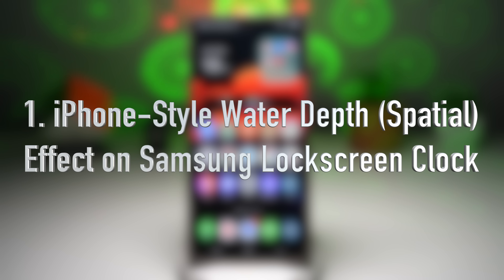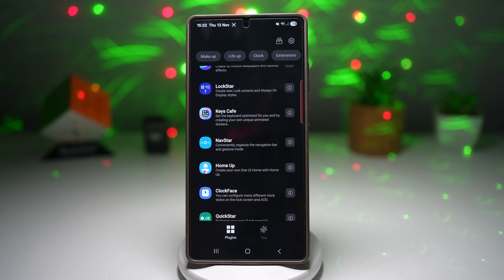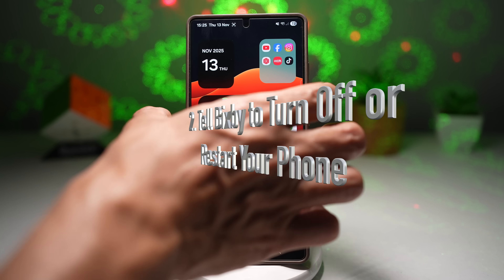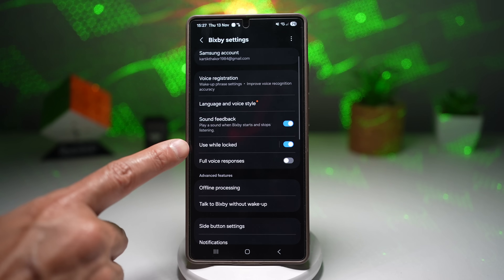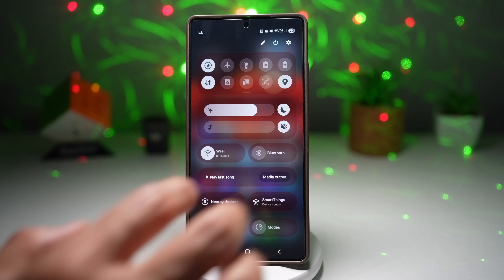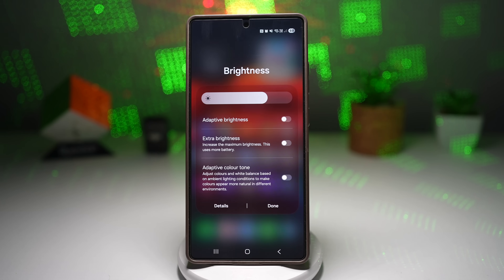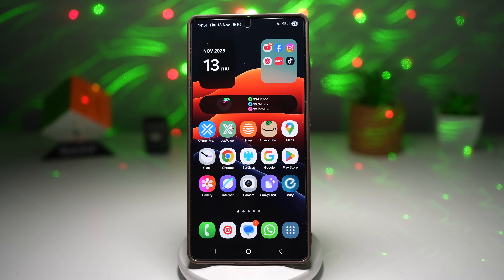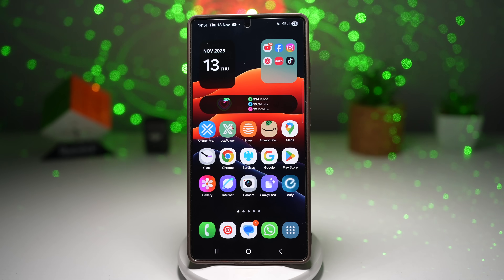New & Useful Samsung Features You Need to Check Out! | One UI Tips 2025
💙 Hey Galaxy Fam!

Thanks so much for all the love on my last video — you helped us crush over 300 likes, and I can’t thank you enough! 🙌 Let’s keep that momentum going by hitting 300 likes again on this one!

Today, I’m showing you 7 Samsung features that will make your Galaxy feel smoother, smarter, and more fun to use. Some of these are brand-new from the latest One UI updates, and others are great features you might not be using to their full potential. Whether you’ve been using Samsung for years or just switched from iPhone — this video is made for everyone.

📱 What You’ll See in This Video:

iPhone-Style Water Depth Effect on Lockscreen
Inspired by iOS 26.1’s spatial wallpaper, you can now create a depth effect on your Samsung lockscreen where the clock looks like it’s floating behind your wallpaper!
🧩 Use the Good Lock and Photo Widget Easy apps to build your own “time in the ocean” look.

Tell Bixby to Turn Off or Restart Your Phone
Simply say “Hi Bixby, turn off my phone” or “restart my phone” — no buttons needed.

Access Brightness Controls from the Quick Panel
Tap the small arrow next to your brightness slider for extra brightness and adaptive settings.

Enable Full Spectrum Voice Mode on App Calls
Enjoy crystal-clear voice quality with a wider audio range on apps like WhatsApp, Messenger, and more.

Move Selected Icons to Any Homescreen Page Instantly
Select multiple apps and send them straight to another page — perfect for organizing your layout.

Show Date on Your Status Bar
Enable it under Settings → Notifications → Advanced → Show Date for quick access to today’s date anytime.

Automatically Delete Screenshots After Sharing
Keep your gallery clean! Enable this under Settings → Advanced Features → Screenshots and Screen Recorder.

💡 Why You’ll Love These Features:

Make your Samsung look and feel fresh

Simplify everyday actions

Improve your phone’s efficiency

Save time and space

Remember — the more likes we get, the more YouTube recommends this video to other Samsung users. Let’s hit that 300-like goal again! 💪